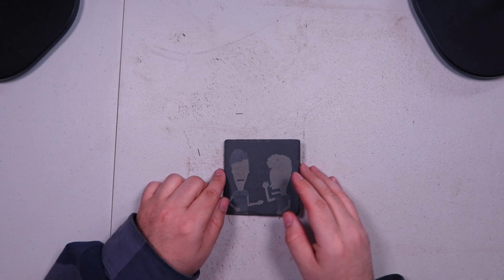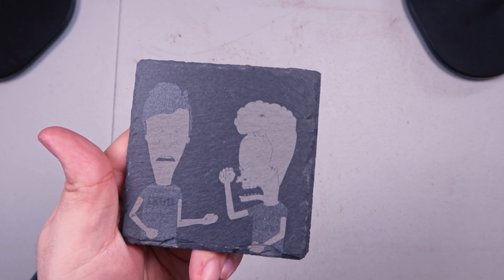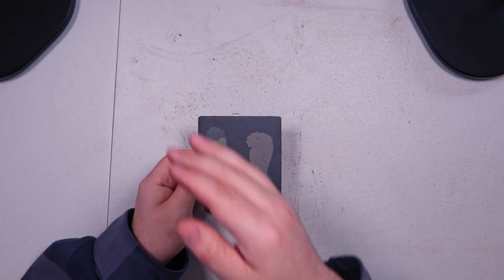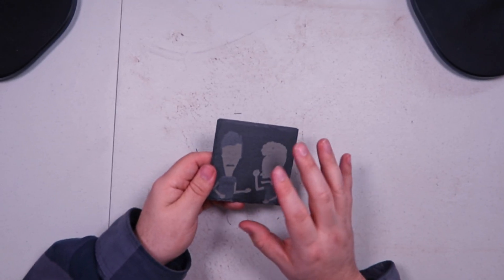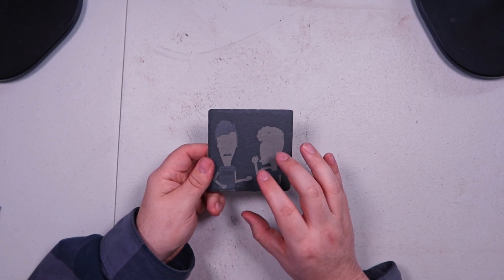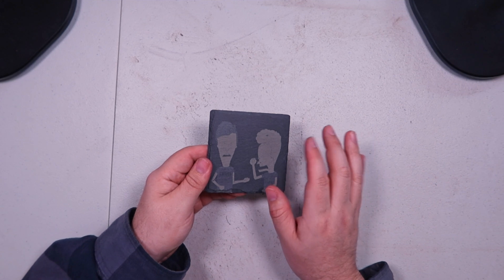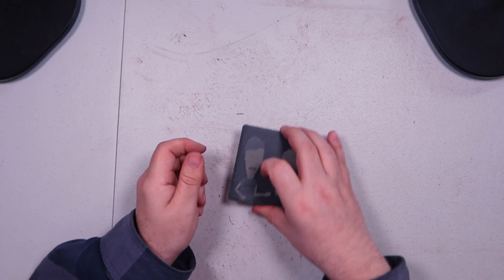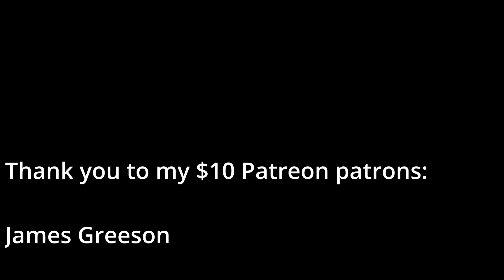Engrave Amazing Slate Coasters with the Monport 40W Pro CO2 Laser!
In this video, I'm engraving slate with the Monport 40W Pro Lightburn-Supported (12" X 8") CO2 Laser Engraver & Cutter with Air Assist - 40W Pro.

🎬SUGGESTED VIDEOS
Don't forget to watch 📽 my other videos. Please check them out :